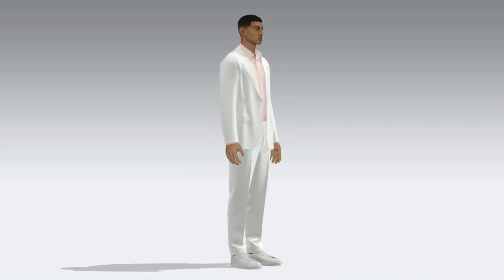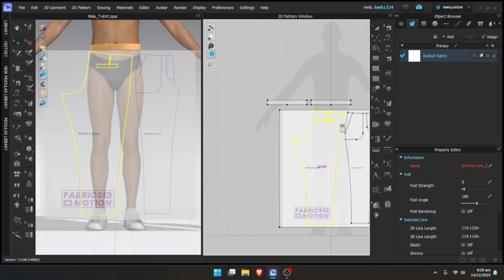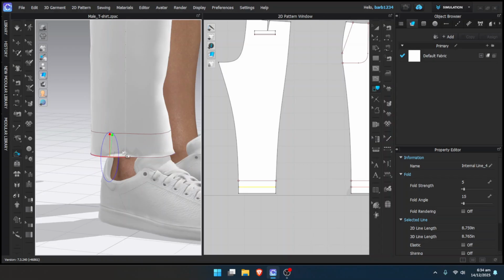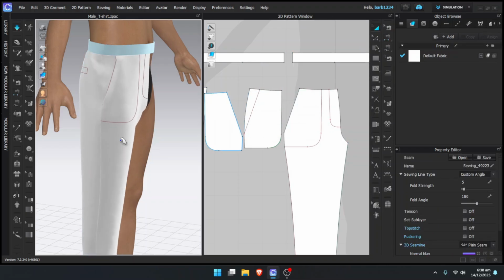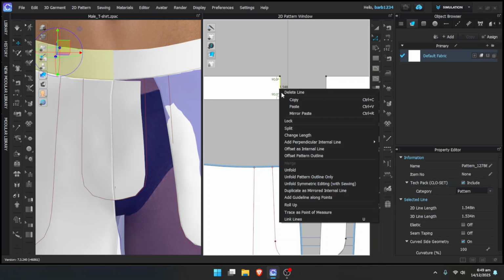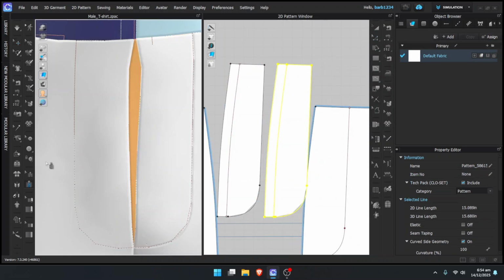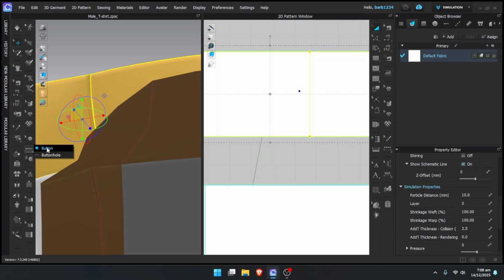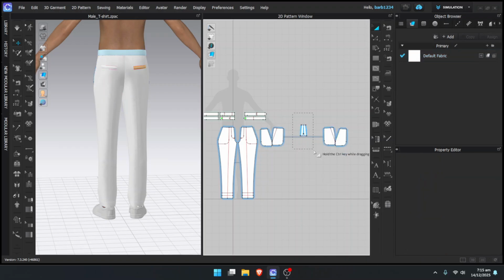How to create a suit in CLO3d/Marvelous designer Pt 1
In this video, we create a complete tailored suit in Clo3D and Marvellous Designer, starting from pattern development to final garment simulation. You’ll learn how to design structured suit pants and a matching jacket, including waistbands, pockets, zipper fly construction, creases, and professional tailoring details. This tutorial is perfect for designers looking to improve their digital tailoring skills and create realistic, well-fitted suits in 3D.